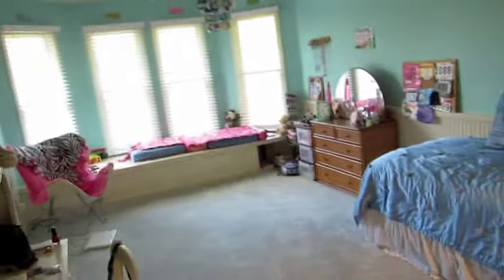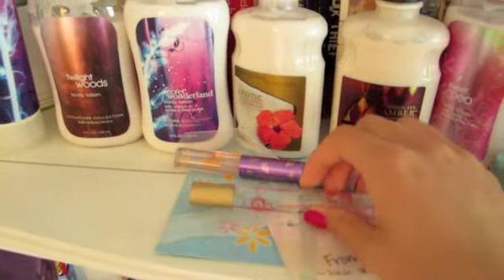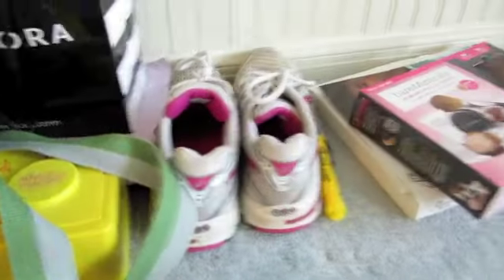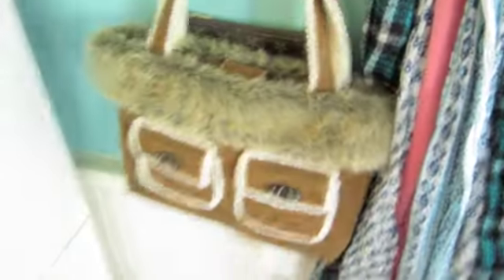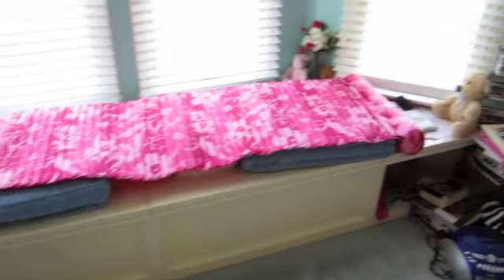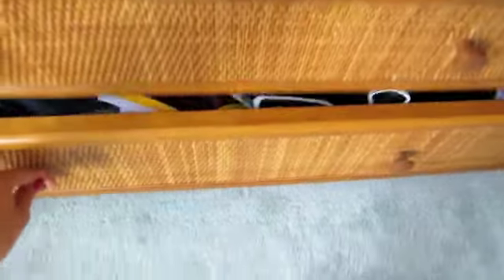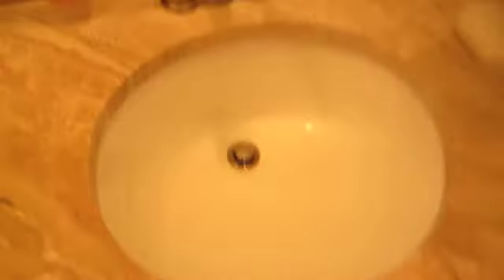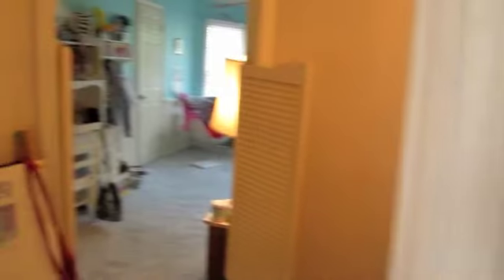Updated Room Tour!